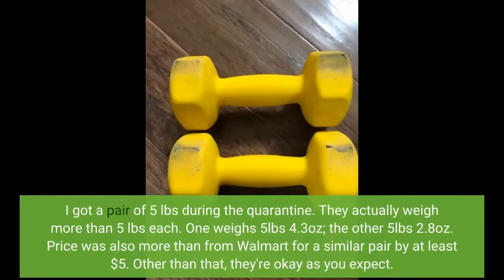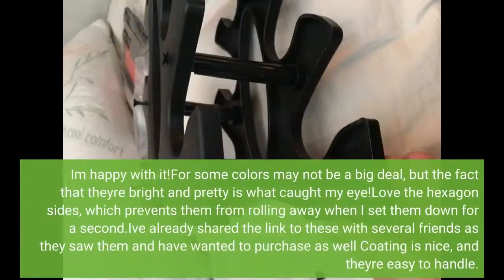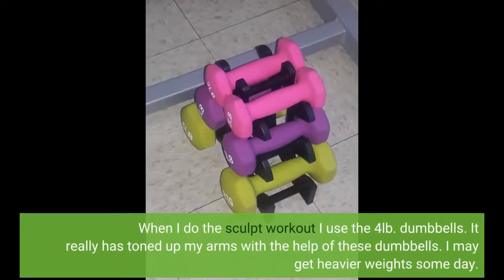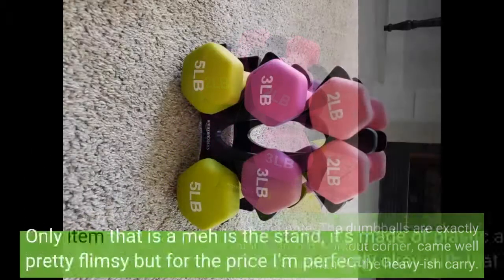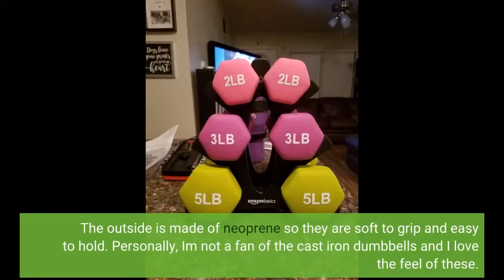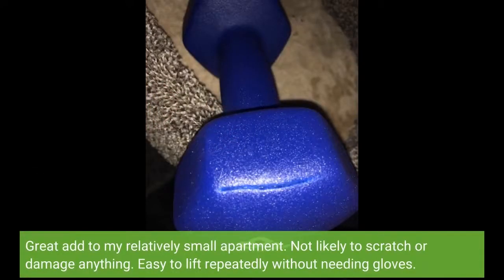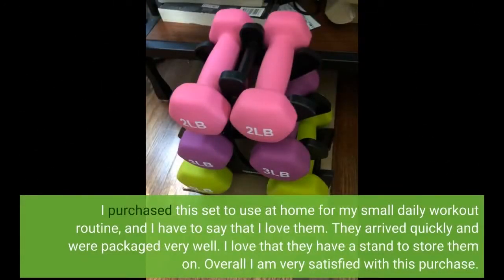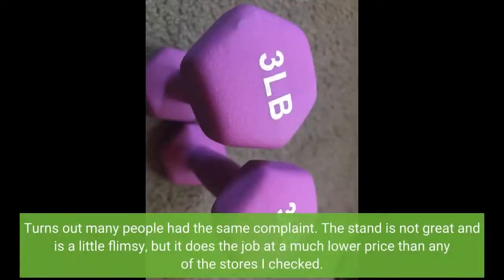Amazon Basics Neoprene Workout Dumbbell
Amazon Basics Neoprene Workout Dumbbell. In this video, we talk about the best dumbbells, dumbbells, cheap dumbbells.

2 - Delicious, Easy-To-Make Smoothies For Rapid Weight Loss, Increased Energy, & Incredible Health!
5 - Scientists Discover Ancient Japanese 8-Second “Recharge” That Burns Away Stubborn Belly Fat And Lowers Stress Levels NATURALLY
6 - Woman Accidentally Discovers 30-Second Morning “Ritual” That Burns Away Stubborn Belly Fat, Detoxifies Your Body And Skyrockets Energy Levels
7 - How a 55 Year Old Mother of Three Discovered The Over 30 Hormone Weight Loss Solution That Over 97% Of People Still Have No Idea Exists…
😊😊😊8 - Fight Addiction From Home -Use The Sobriety Success Method Today...

🔥🔥🔥🔥🔥Our Recommendations For Your Beauty! 😊😊😊❤️❤️❤️

2-Rogue Cosmetologist Breaks Silence to Reveal the “Divine Locks Method” to Rejuvenating the Thick, Healthy and Beautiful Hair of Your Youth.
❤️❤️3 -5 Easy Tips & Tricks That Will Help You Achieve A Normal Skin Balance
4 - Looking for a Permanent Remedy for Bow Legs - Without the Need for Surgery?

6- Get 5 years younger in minutes & without leaving your home
7 - A natural, safe and painless system that guarantees the elimination of cellulite, and ensures that it will never return!
8 -How to erase lasting and specifically the marks of time

🔥🔥🔥Wrinkle Reverse | How to Look 10 Years Younger On a Budget